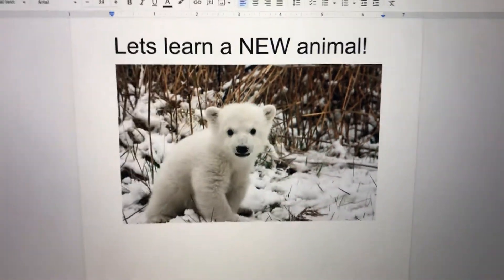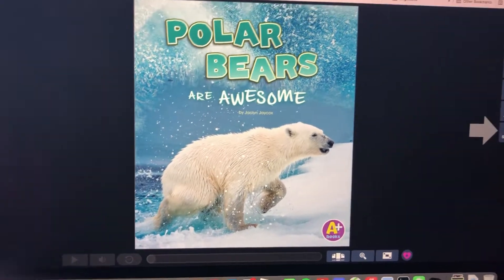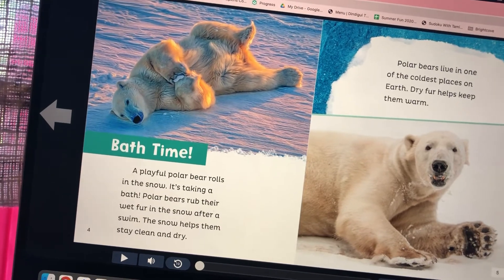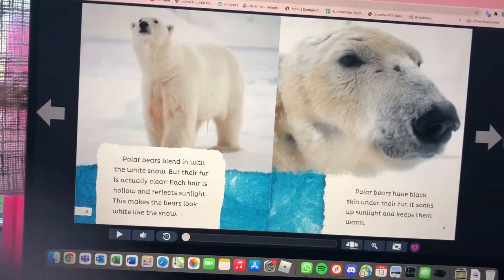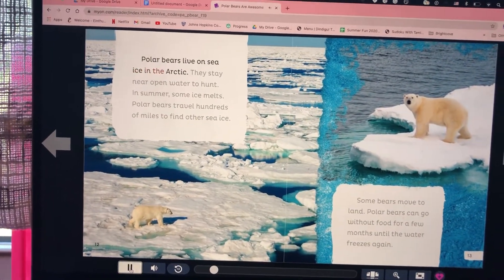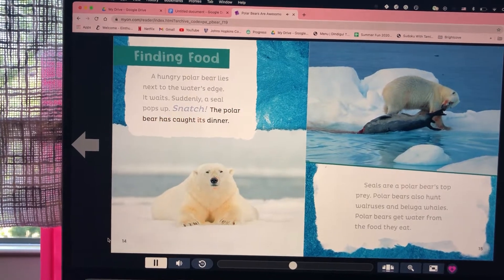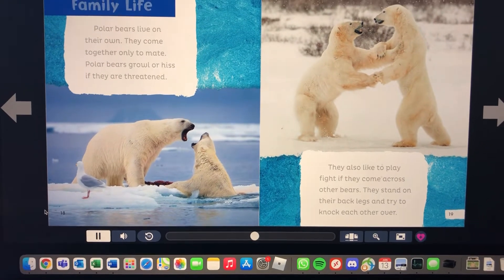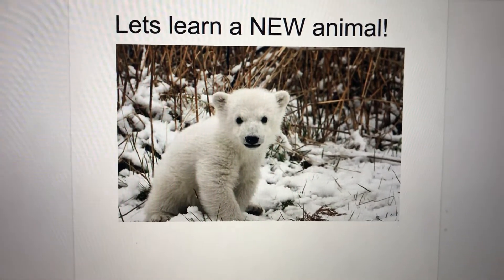Let’s learn about polar bears